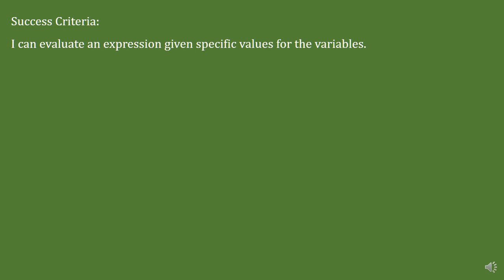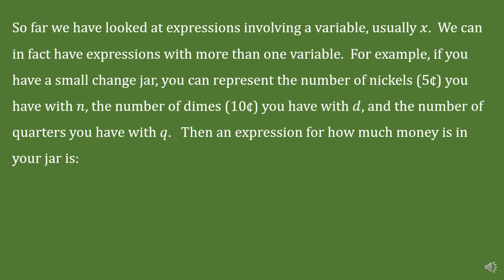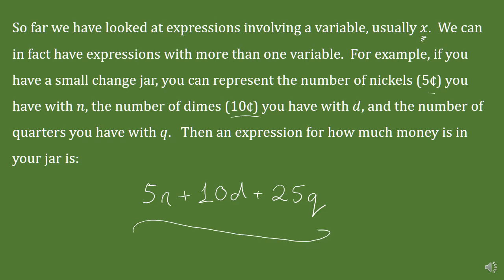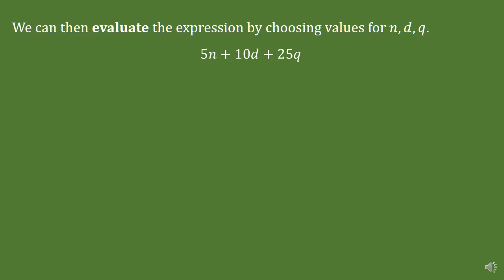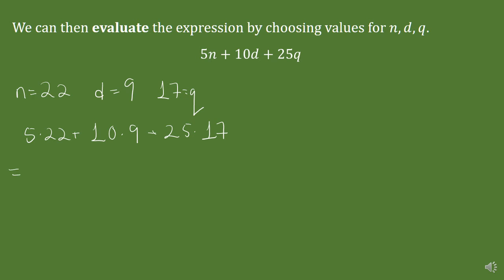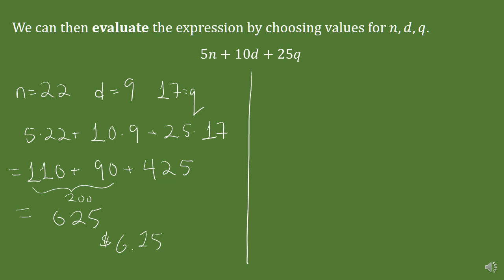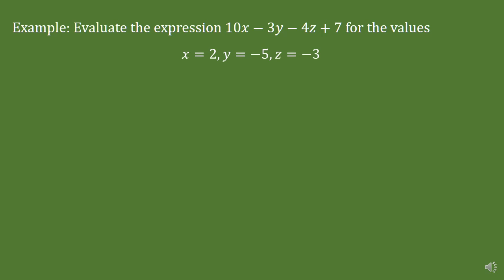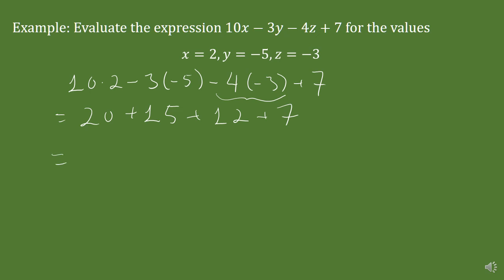05 Evaluate Expressions